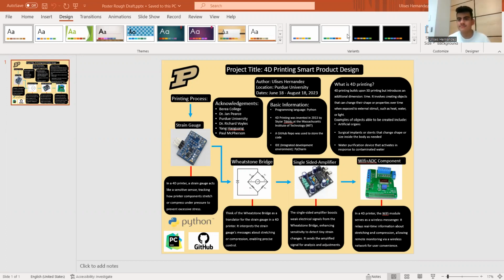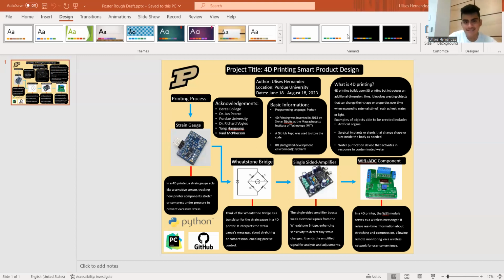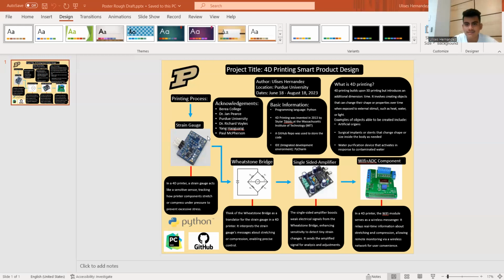Purdue Robotics Internship Mock Presentation